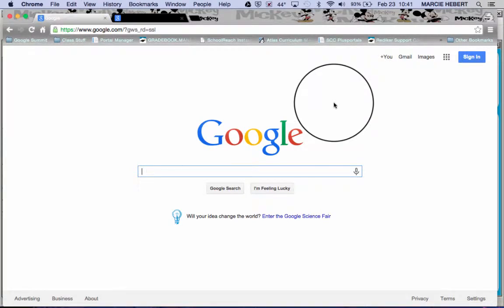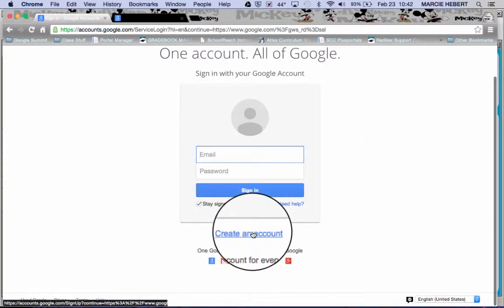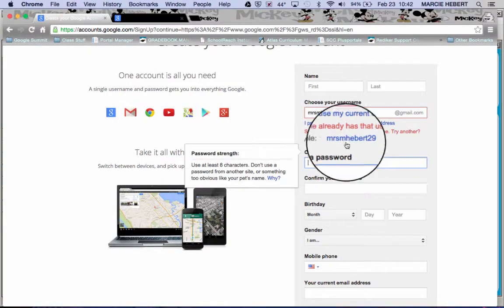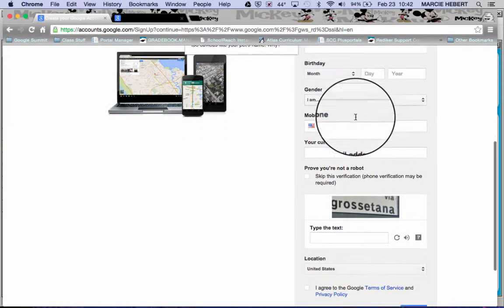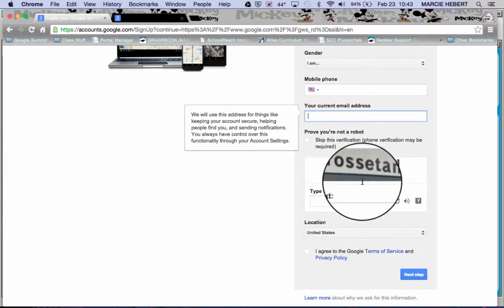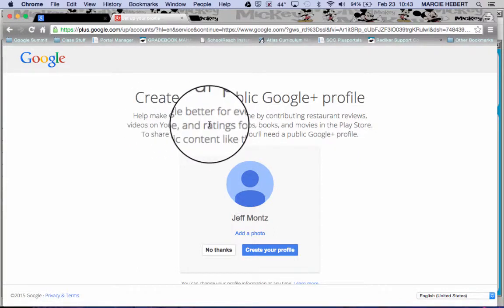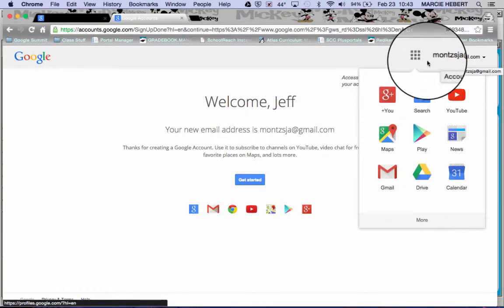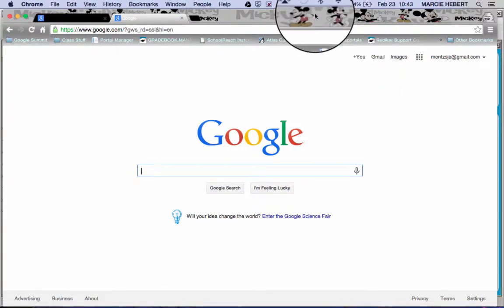How to Set Up a Personal Gmail Account